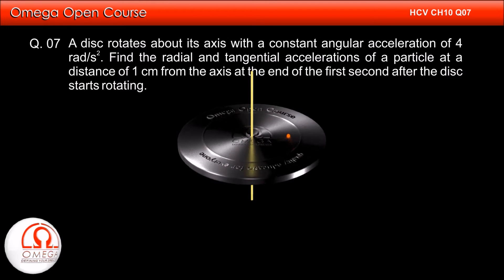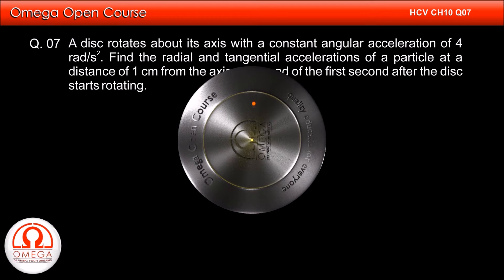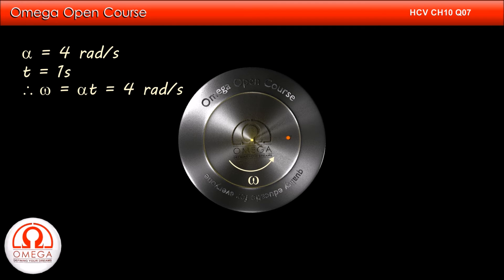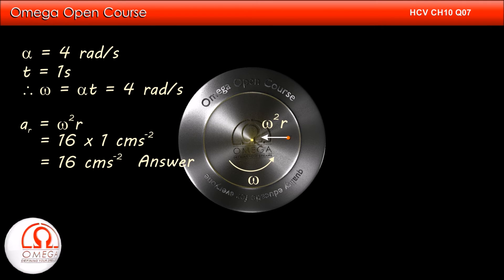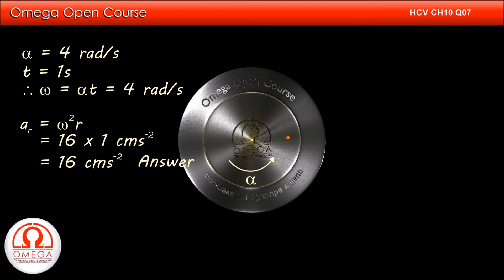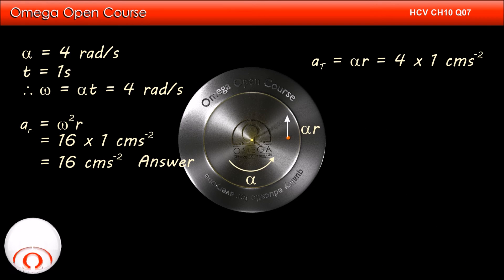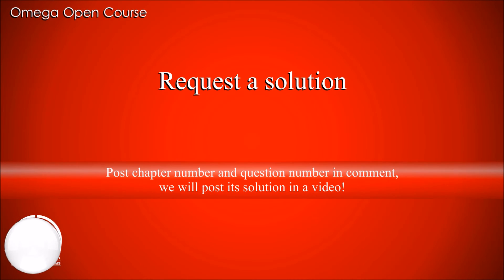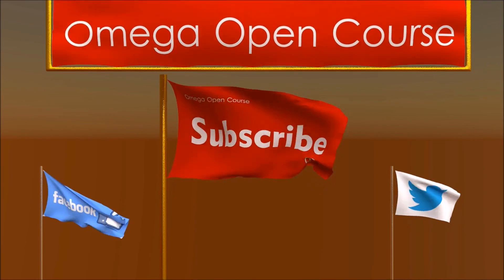H. C. Verma Solutions - Chapter 10, Question 7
In order to understand how linear and angular quantities are related watch solution of question number 8 of this chapter. The link for the video is